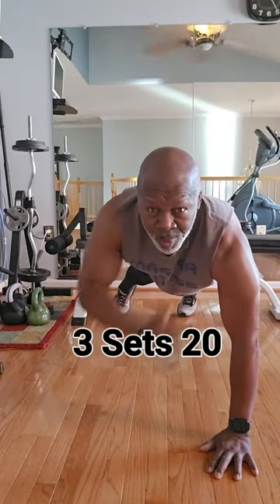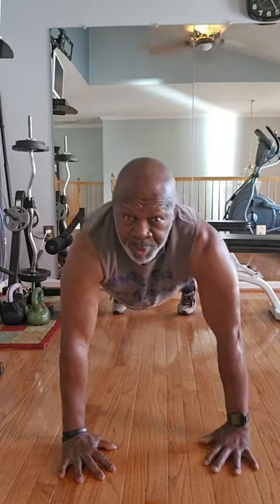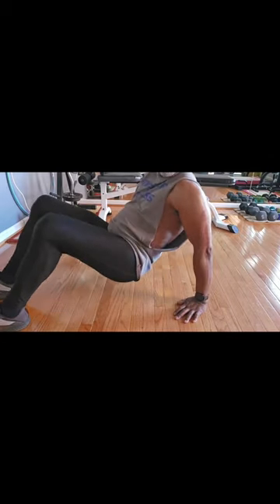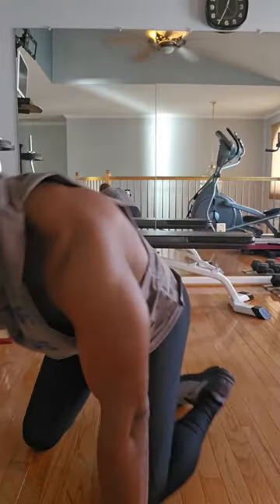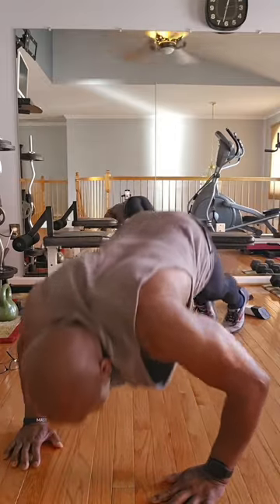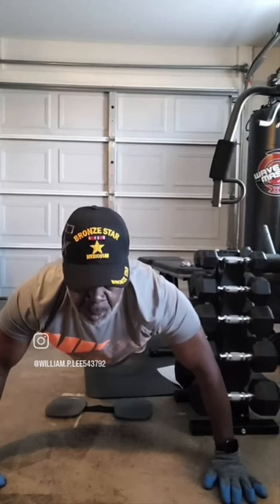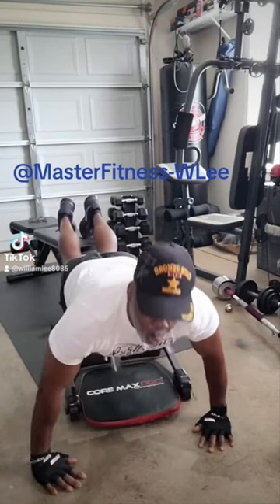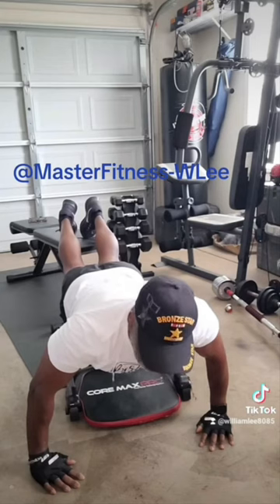"Ultimate Upper Body Workout: No Equipment Required, SILVER and FIT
Get ready to sculpt your upper body with this ultimate workout that requires no equipment! Follow along for three sets of 20 repetitions to target your arms and chest. Feel the burn and see amazing results as you put in the work.